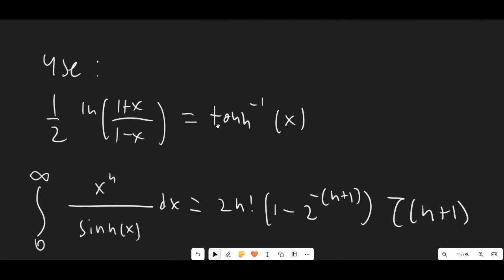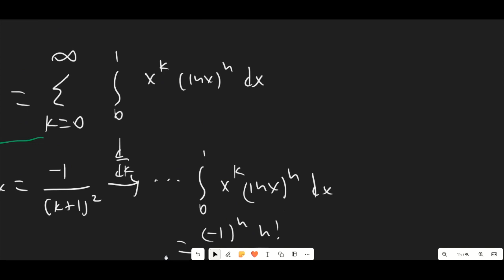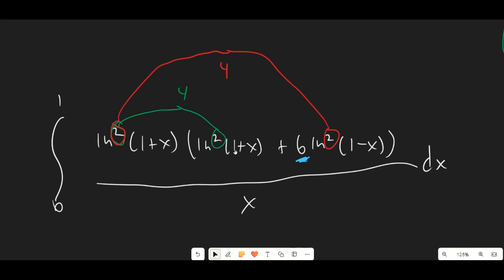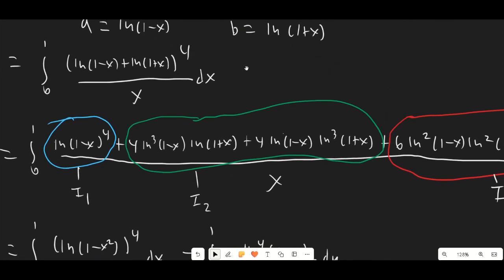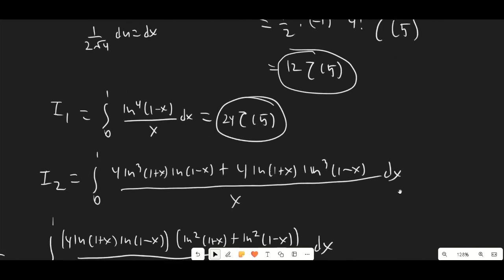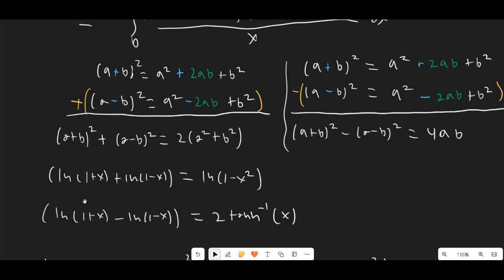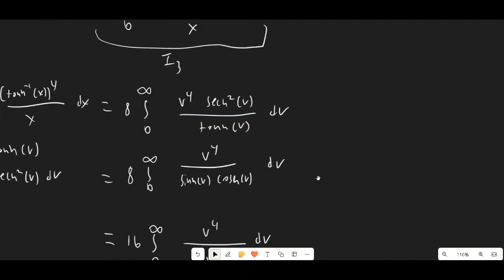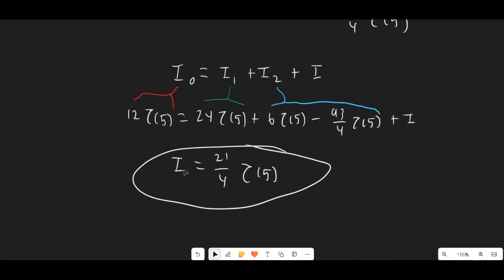Algebra is the hard part here...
Integral from 0 to 1 of ln^2(1+x)(ln^2(1+x)+6ln^2(1-x))/x dx evaluated using binomial theorem and integral formulas.